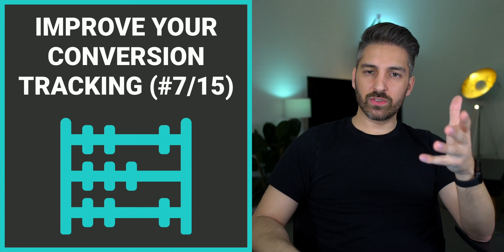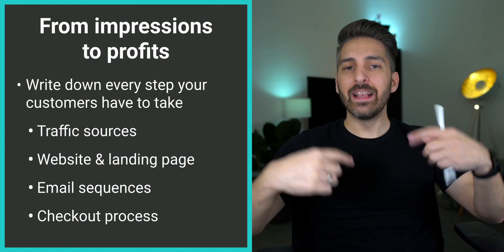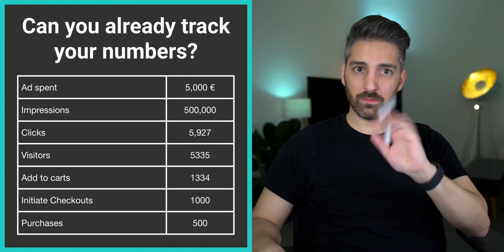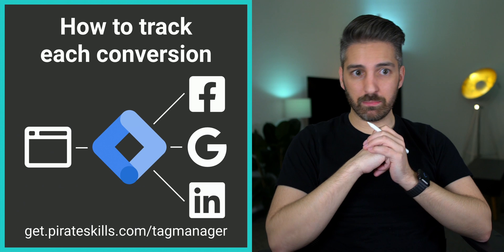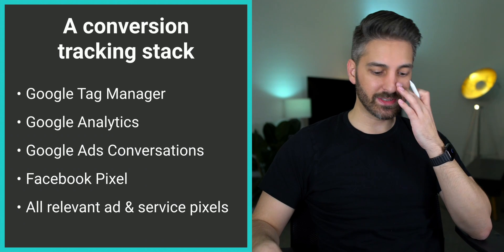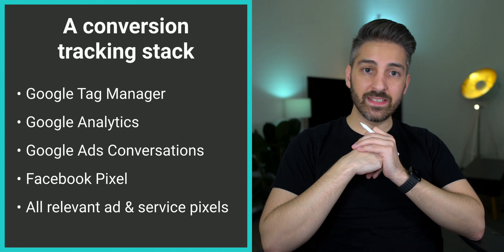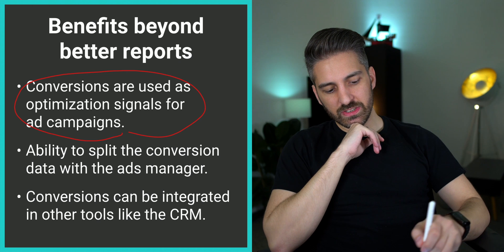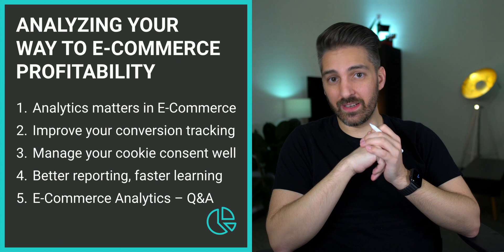Improve Conversion Tracking in your E-Commerce Shop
Why is conversion tracking so important? – You want to be able to see the changes that you have been doing on your landing pages, campaigns, products, and pricing so you can see what happens afterward. Are you able to track your numbers already? Investing in a good analytics setup usually results in a good return on advertising spend (ROAS).

Conversion tracking stack:
- Google Tag Manager
- Google Analytics
- Google Ads Conversions
- Facebook Pixel
- All relevant ad & service pixels

Ben